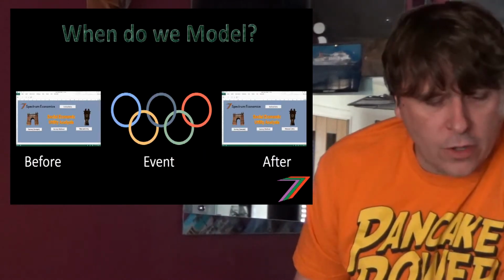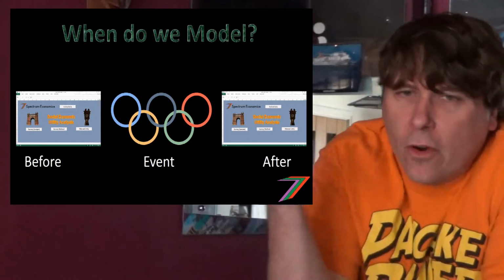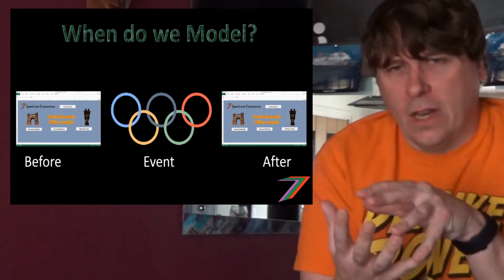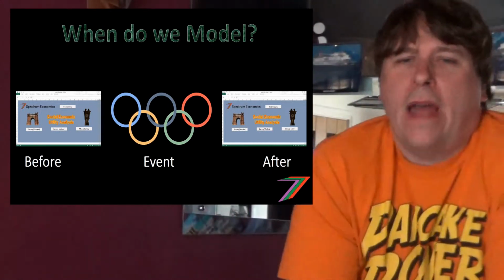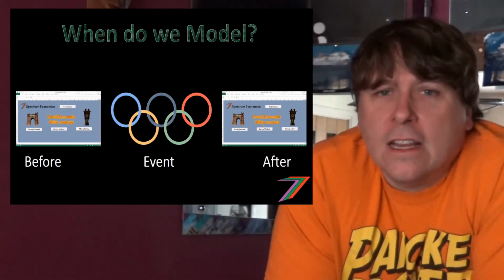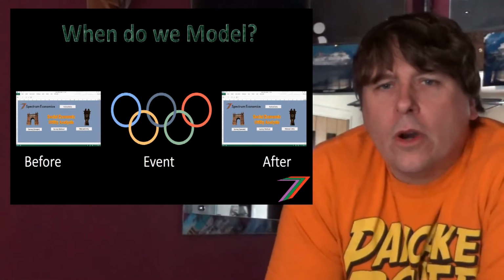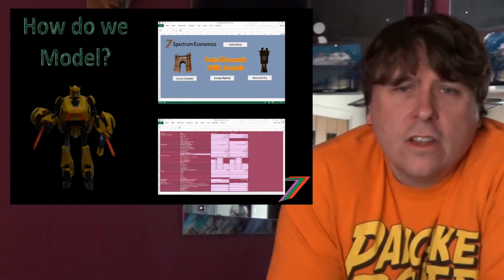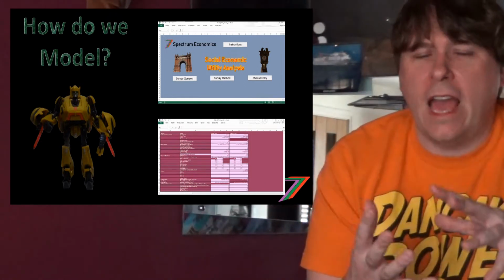Economics is for Everyone - Unit 21